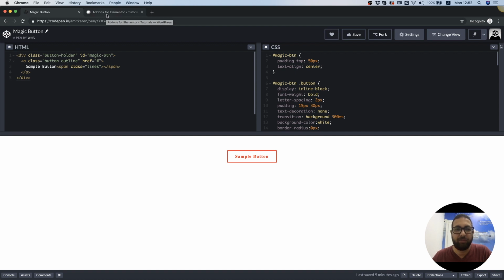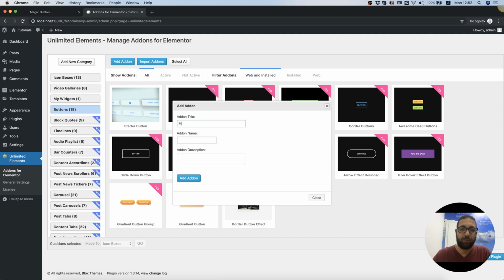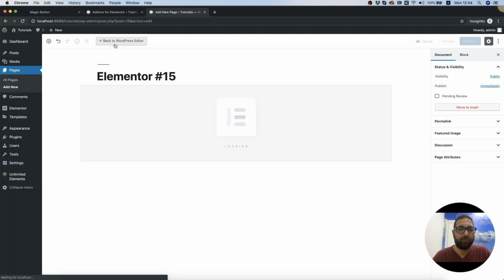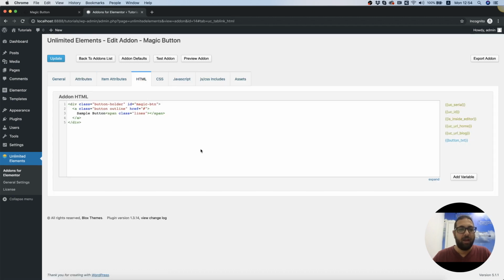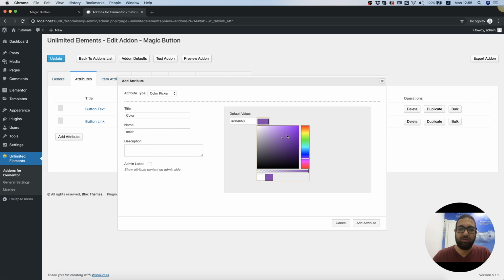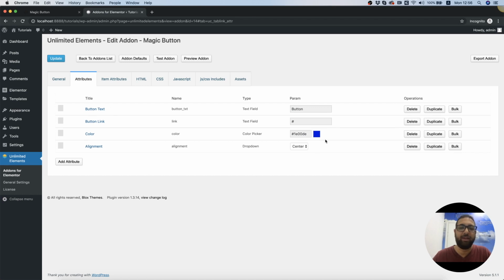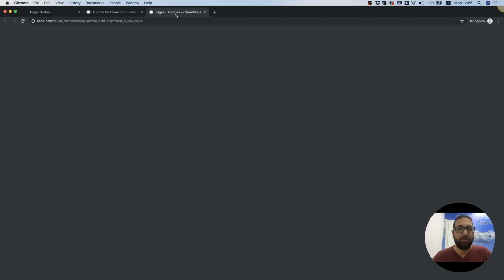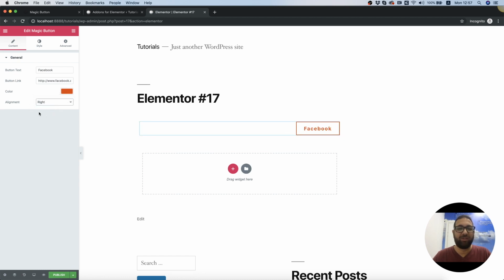Create a custom Elementor Widget